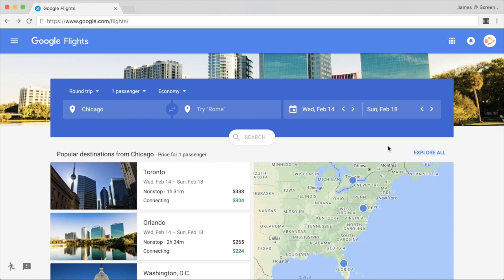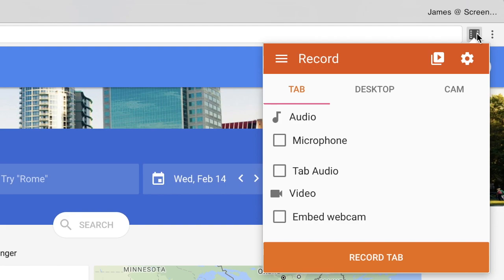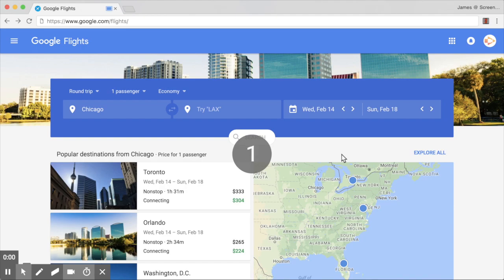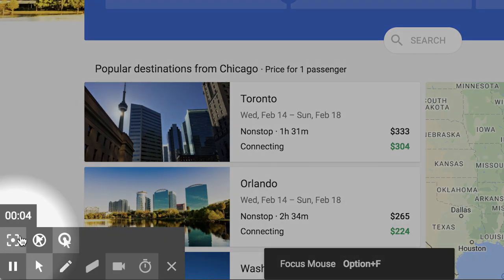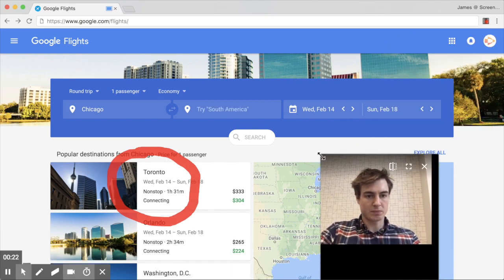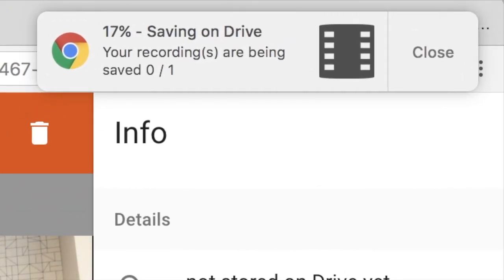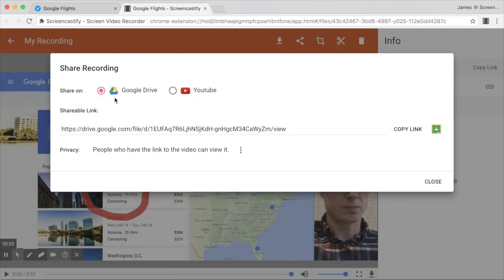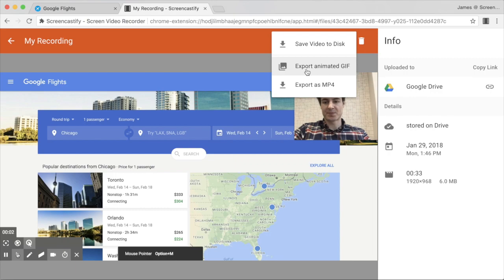Screencastify Overview Video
Screencastify is the simplest way to create high-quality screencasts from right within your browser.

To get started and learn more, visit screencastify.com.